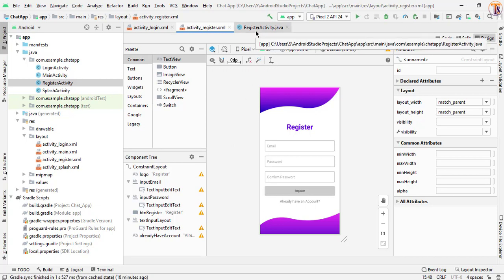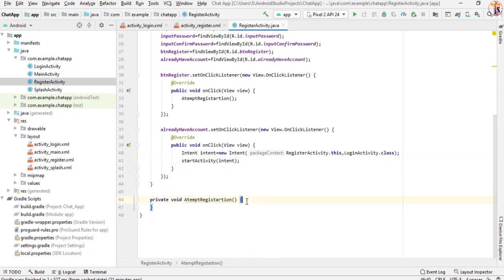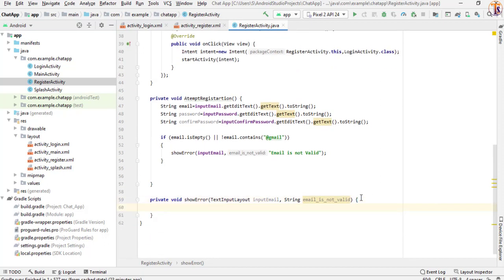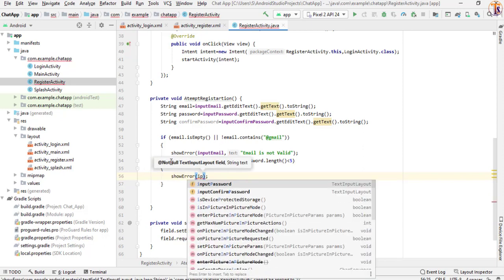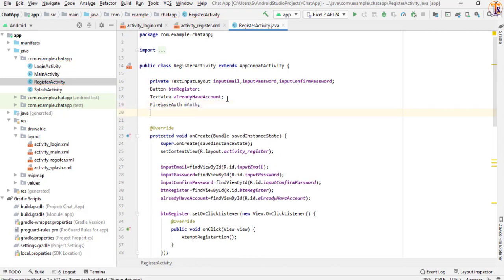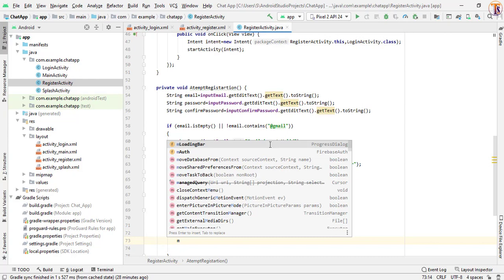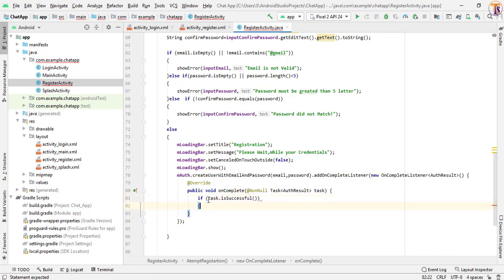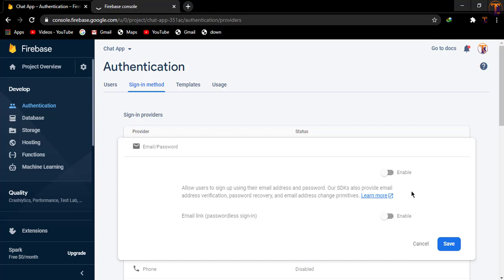Chat Me App - 04 - Registration using Email and Password - Firebase Authentication - Social App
Hi

About this video:
This video is about android development main focus of this video on Android Chat App. This is the 4thvideo of android Chat App development.
In this video we learn How to Registration using Email and Password - Firebase Authentication Activity Android Studio.

 All Features
1.Registration and Setup Profile
2.Login
3.Forgot Password
4.View People Post
5.Like Any particular Post
6.Comments on Post
7.Add new Post
8.View His profile
9.Update his Profile
10. Search any Person
11.View All People and their profile
12.Send Friend Request
13.Accept Friend Request
14.Cancel Friend Request
15. Accept Friend Request
16.Reject Or Decline friend Request
17.View All his Friends
19.Chat with wit any friend
20.View total number of likes and comments under each post,time ago features when post uploaded.